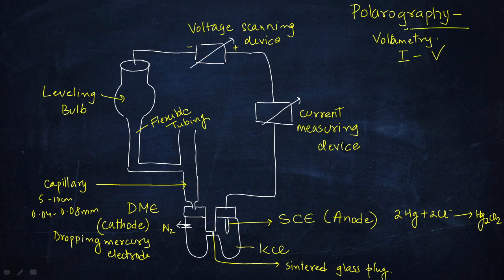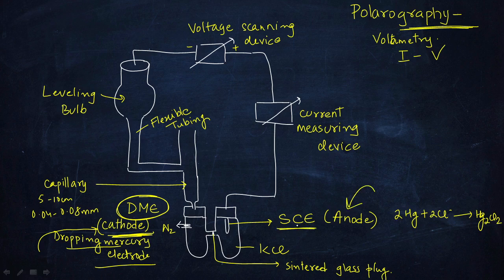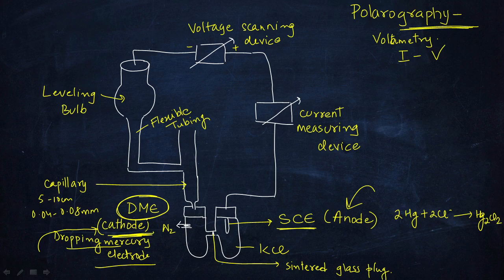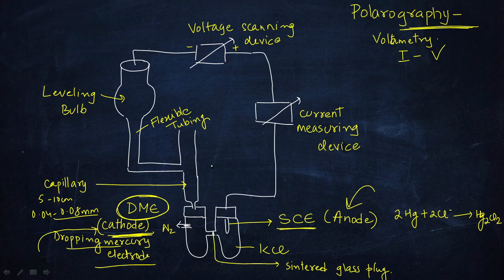Polarography - Construction Part-1 HIN/ENG